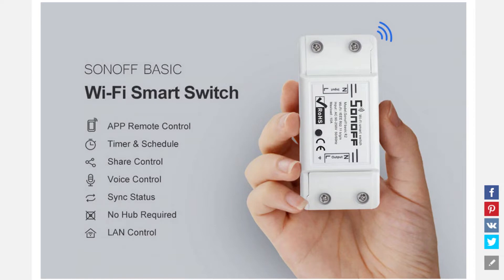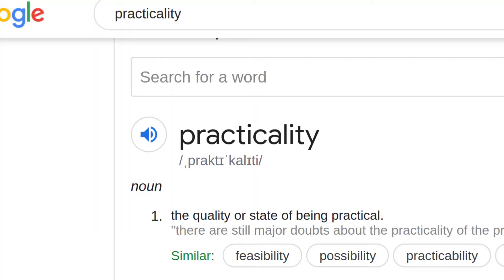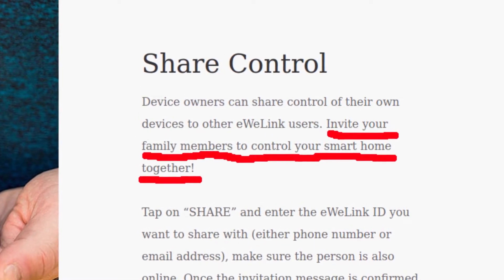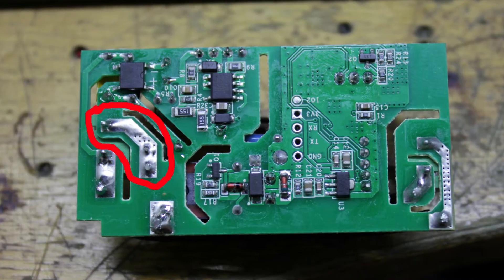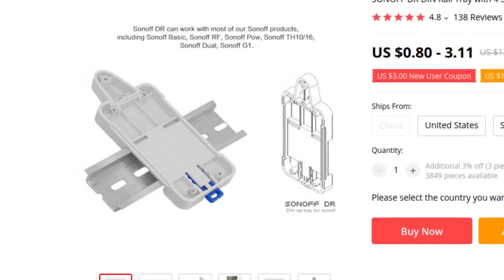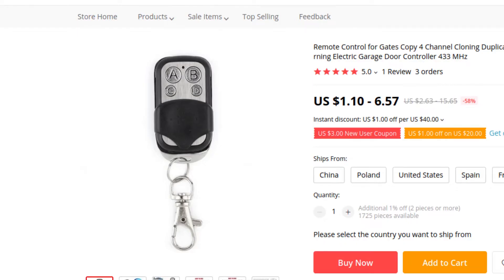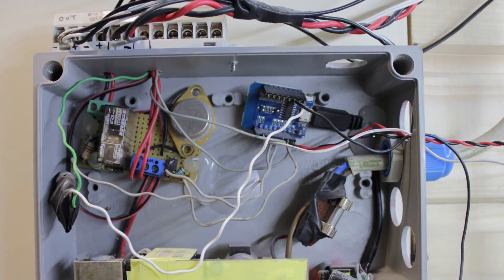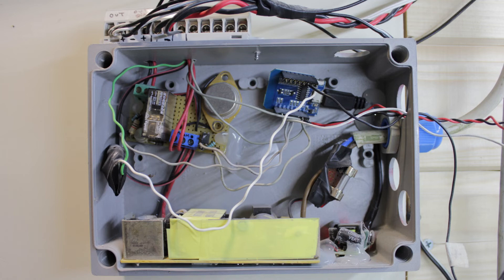Sonoff Basic review, is it Practical?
If you're interested in home automation, I bet you’ve seen a Sonoff Basic Switch! It's a home automation device for just 5 bucks. A year ago I bought three of them. Since then I have automated everything in my house. But, I ended up using just one of my three Sonoffs. Let’s see what’s the problem with this design and what good it can offer us!